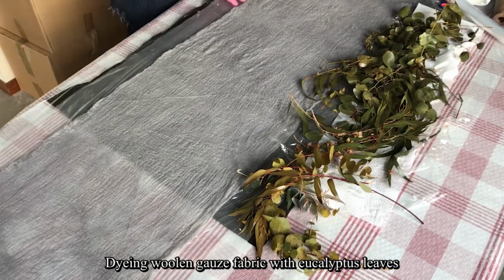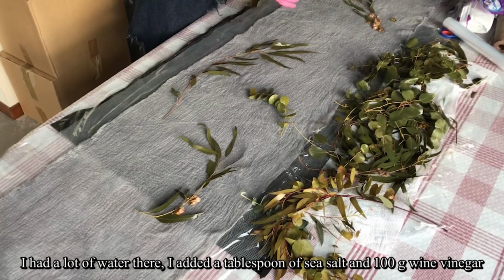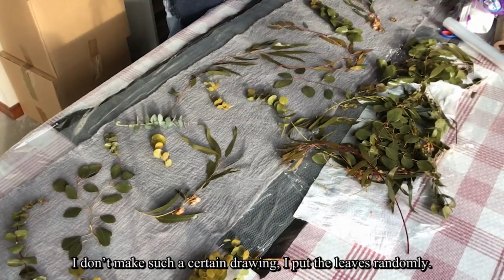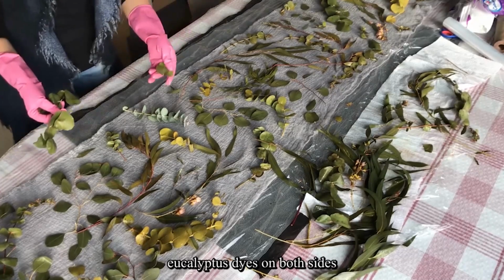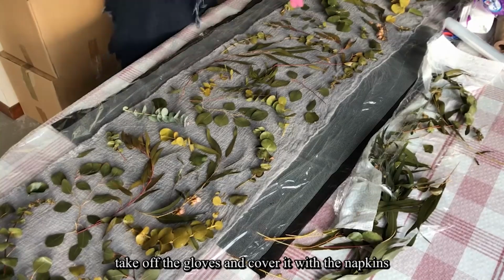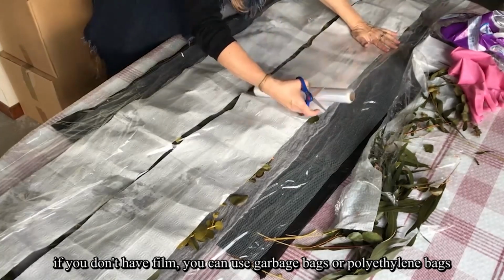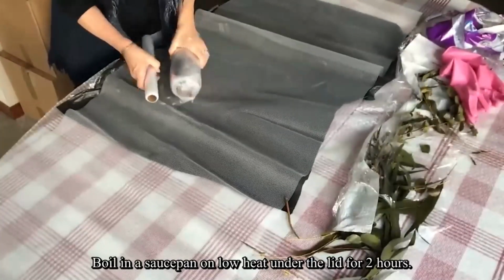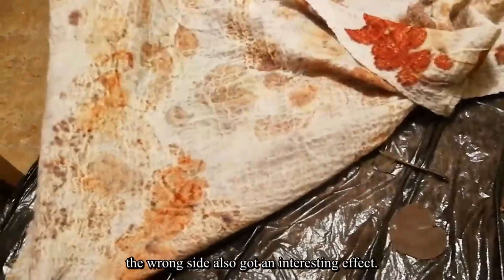Dyeing wool with eucalyptus leaves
Martha Dorofeeva's "Mirage jacket" course free video tutorial.